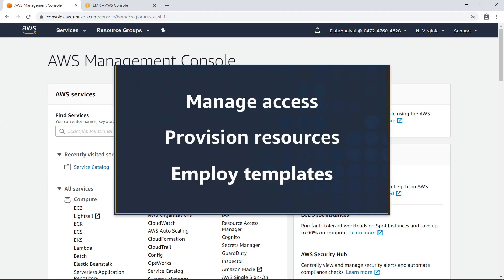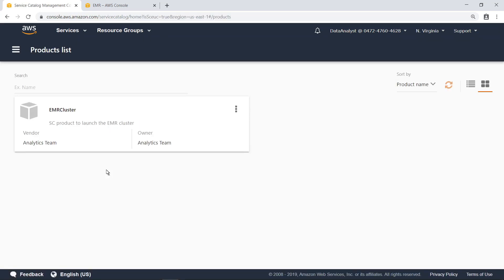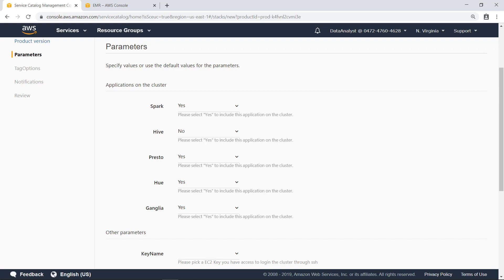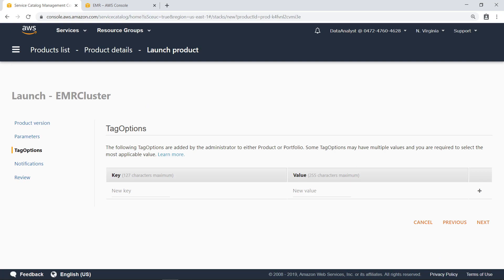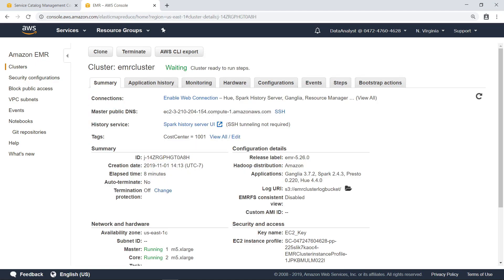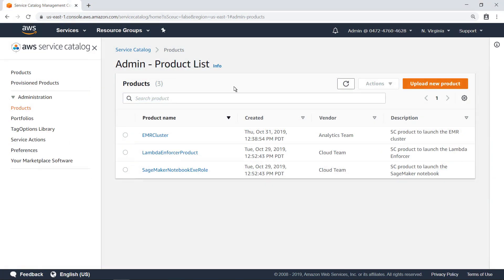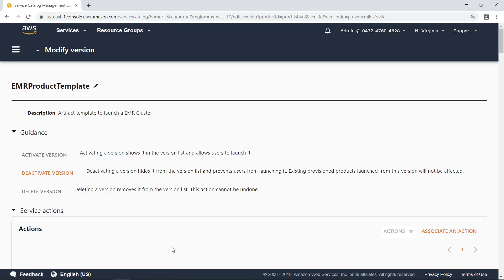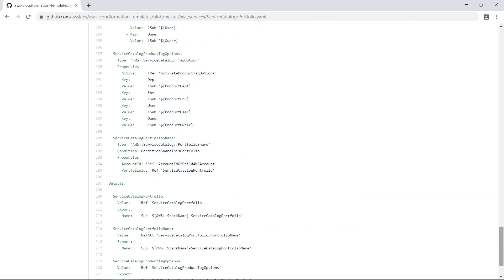Enable Data Analysts to Deploy Big Data Resources Using AWS Service Catalog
In this video, you’ll see how to enable data analysts to deploy big data resources using AWS Service Catalog. By making products available through the Service Catalog, you can manage access to on-demand resources, provision those resources to users with specialized roles, and employ templates to configure specific products.